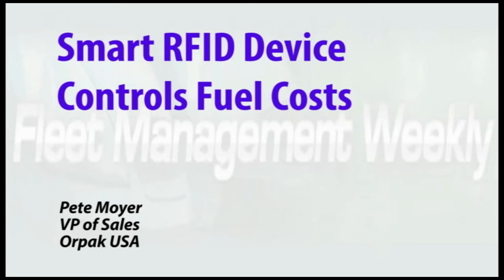Smart RFID Device Controls Fuel Costs | Fleet Management Weekly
This very smart RFID technology from Orpak USA allows fleets to control fuel costs and data in an incredibility simple and foolproof manner.